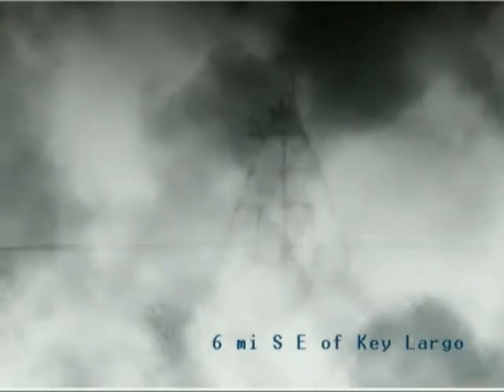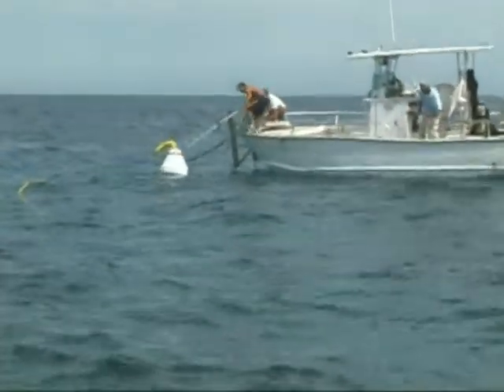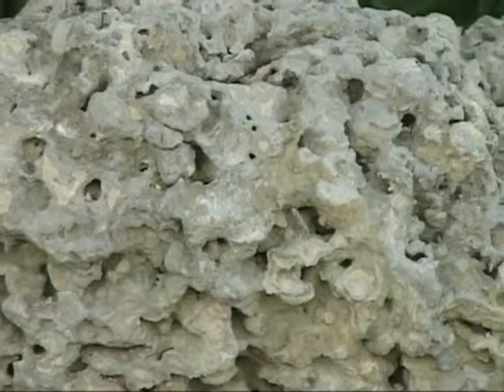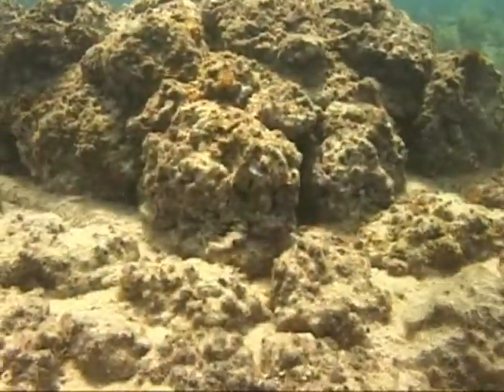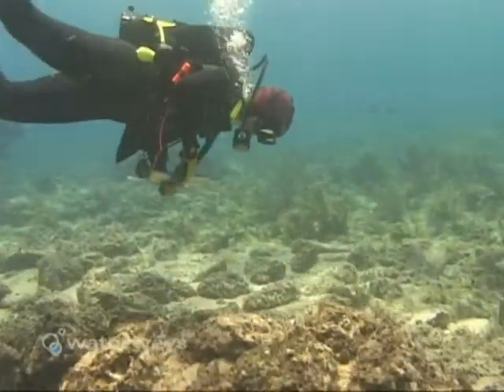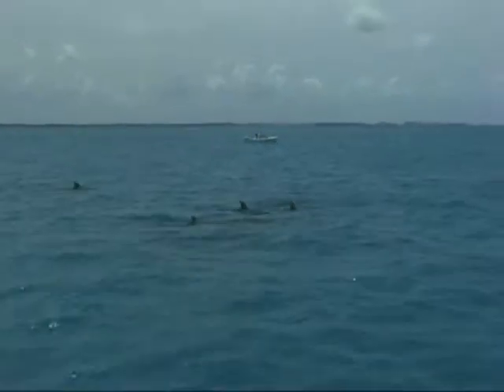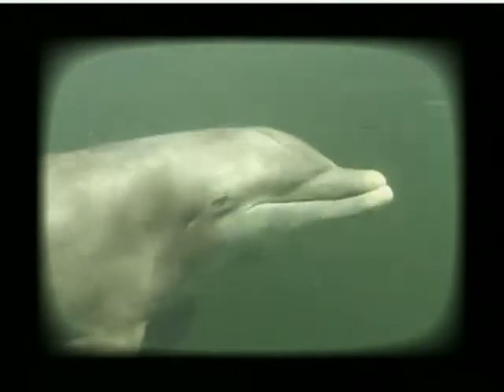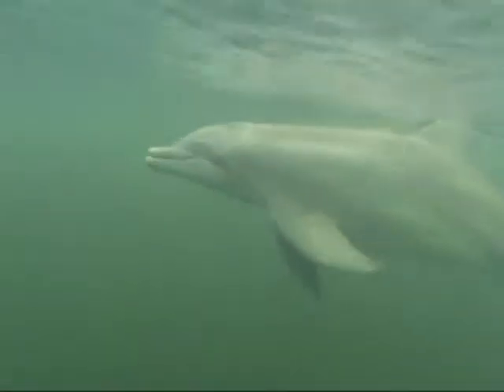Coral Restoration/Dolphin Encounters: waterways (A YSTV Presentation)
When a ship ran aground on a coral reef in South Florida over 5000 meters of coral were destroyed. Follow the efforts to restore the reef to it's natural beauty. Plus, when you encounter a dolphin in a National Marine Sanctuary, what's the proper etiquette...watch this segment and find out how we can coexist with these intelligent beautiful creatures.